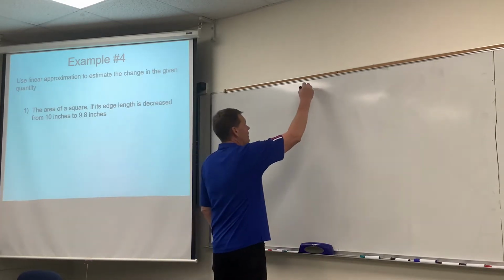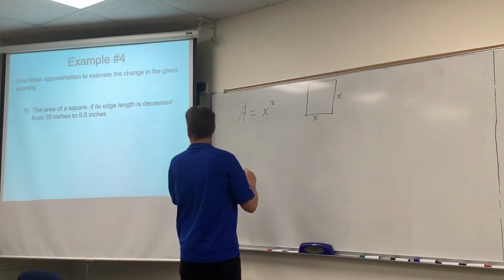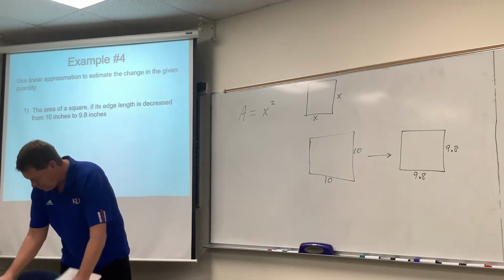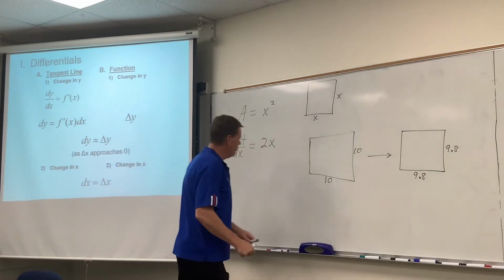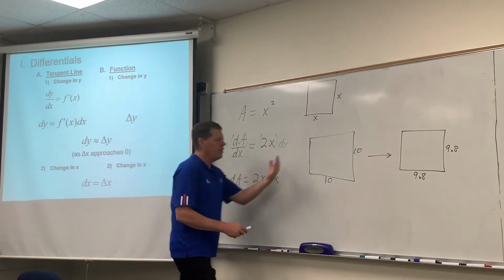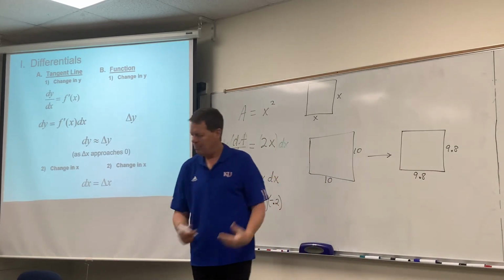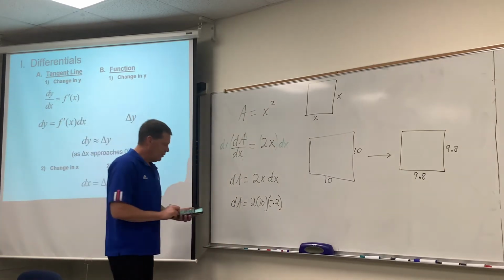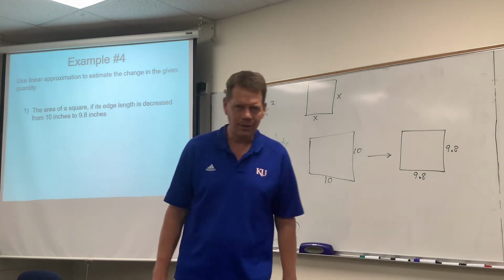Calculus - Differentials - Example #4.1